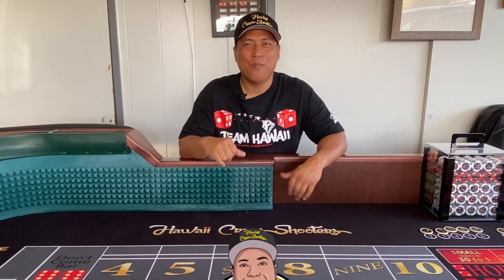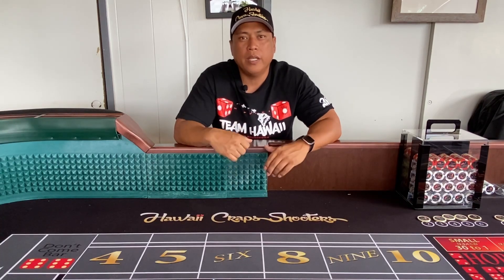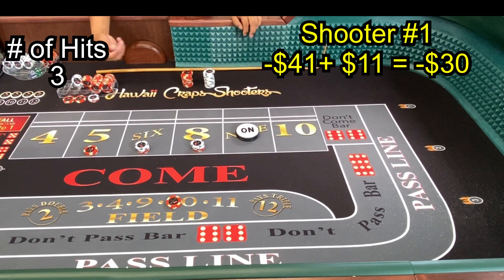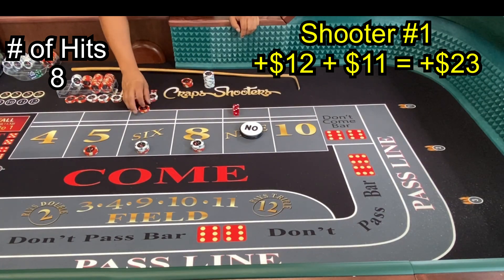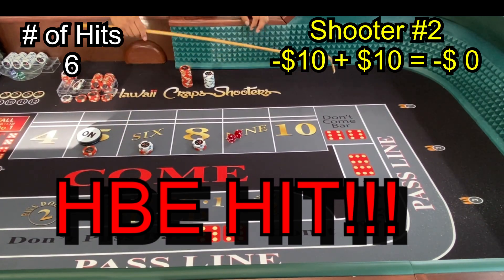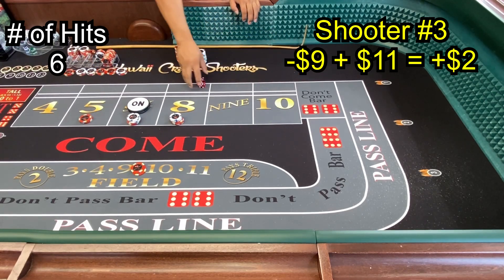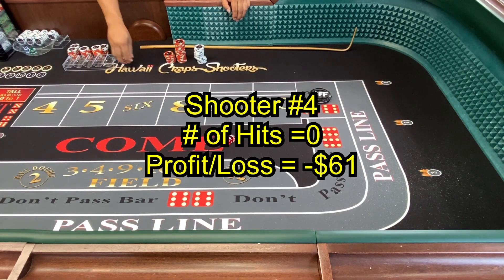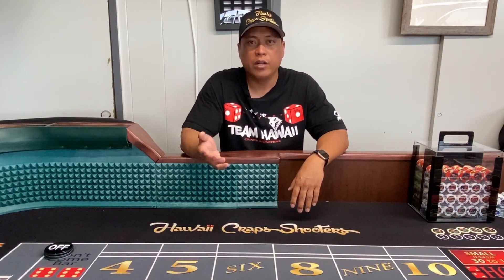The Best Craps Betting Strategy for Beginners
Here's the Best Craps Betting Strategy for Beginners in my opinion, The Iron Cross.  In this video, I'll share with you how exactly I review a betting strategy, put the test to the Iron Cross strategy with a live roll, and give you the pros and cons of the Iron Cross and explain in detail to why I feel the Iron Cross is the best Craps Betting Strategy for any Beginner just starting to play craps.